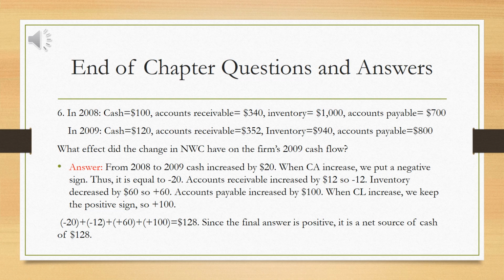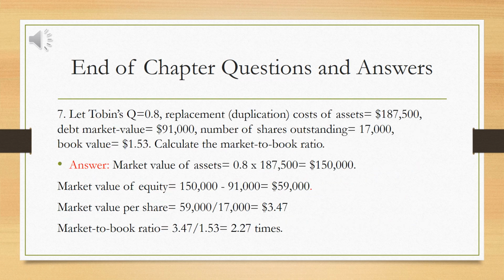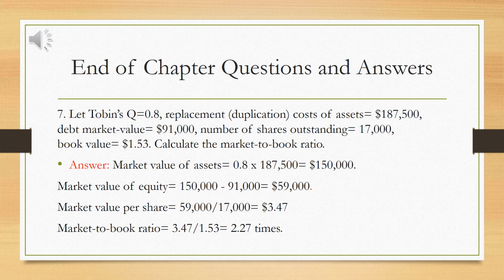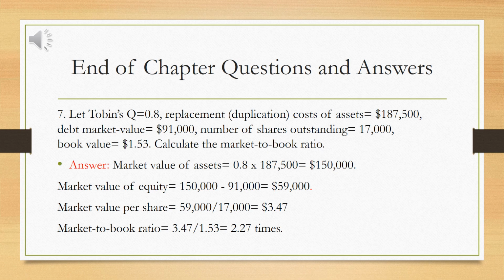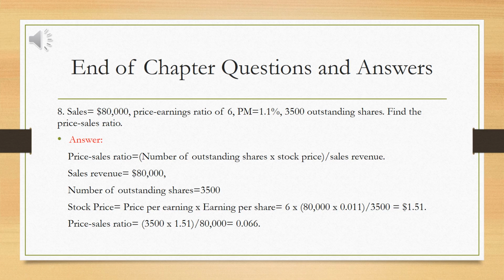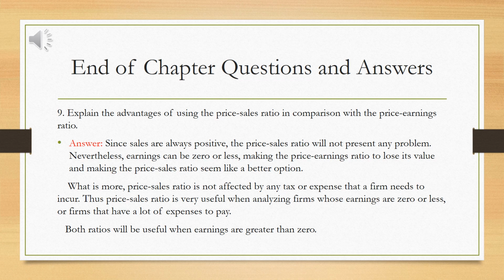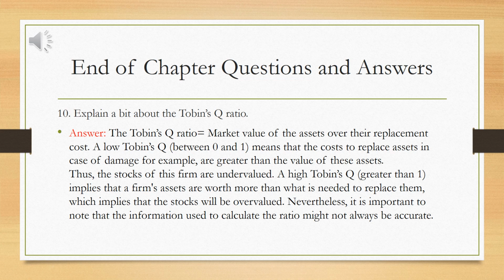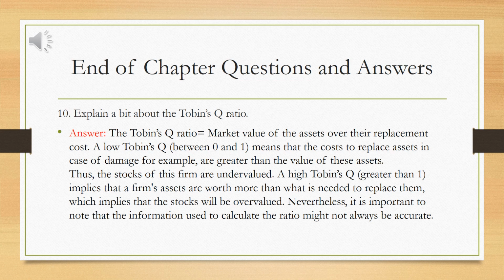How to Ace Finance: Working With Financial Statements-Part 3